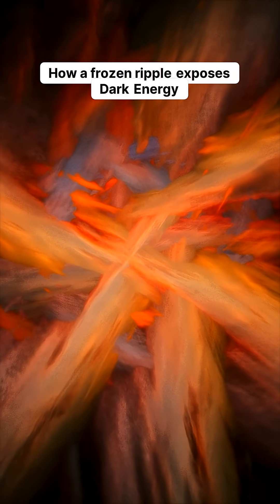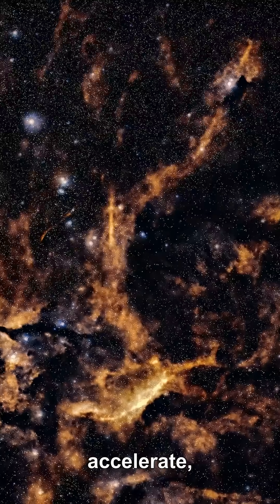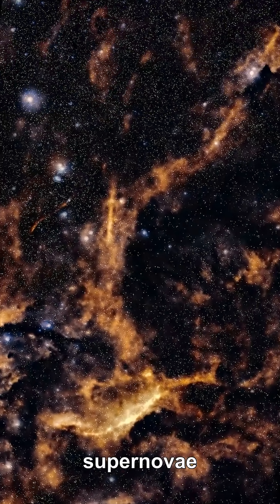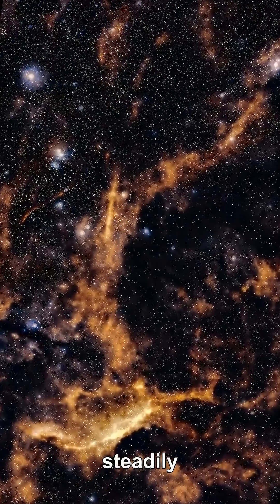A Pre-Star Sound Ruler Is Threatening Our Dark Energy Story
Dark energy changes distances, which means it changes how we interpret the cosmic map. This video explains why the sound horizon from the early universe acts as a “standard ruler” and how measuring its apparent size across redshift lets us reconstruct the expansion history—independent cross-checks alongside supernova data. The twist is that this ruler was calibrated before the first stars existed, yet it can test dark energy right now. If you’ve listened to Neil deGrasse Tyson discuss how we measure the universe without touching it, this is the method in action: baryon acoustic oscillations turning ancient plasma physics into a modern probe of whether dark energy is constant or evolving.